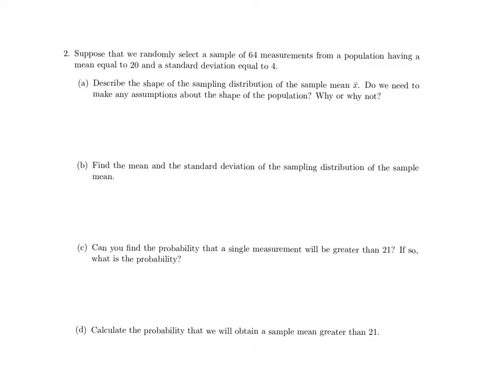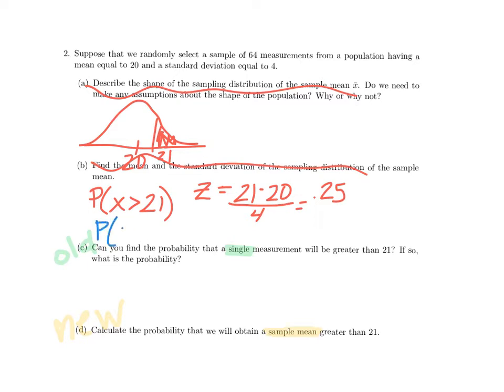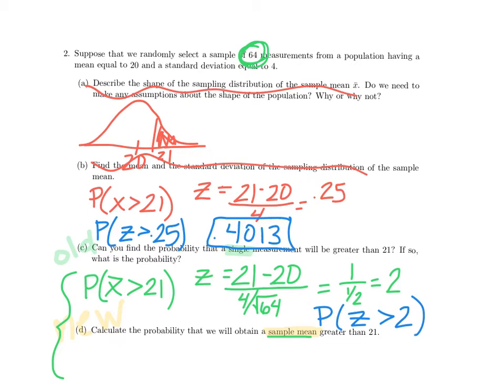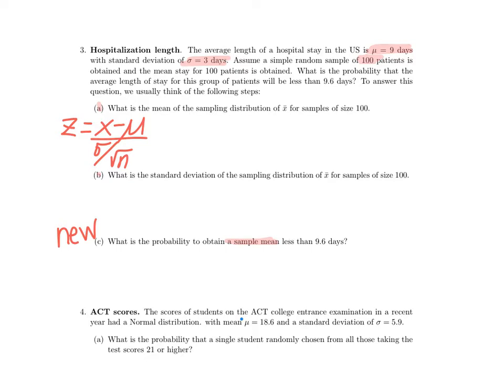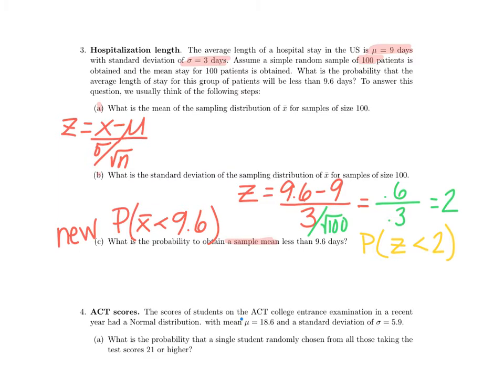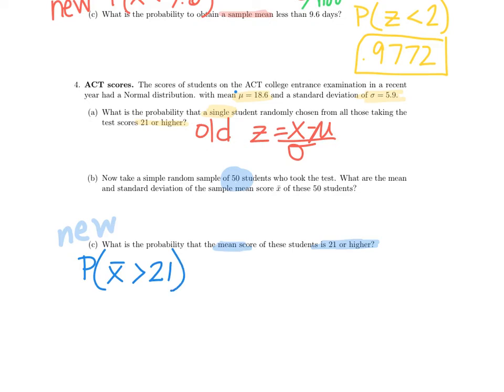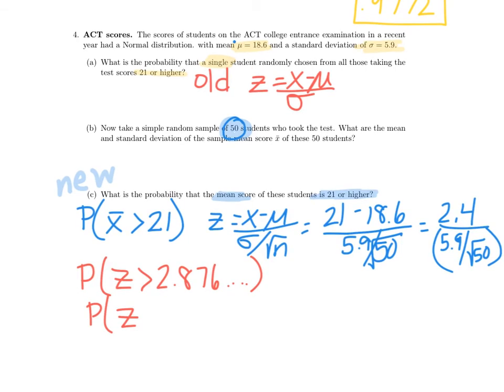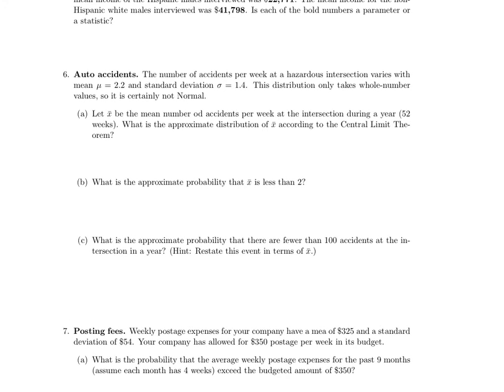Sampling Distributions Examples Ch 15